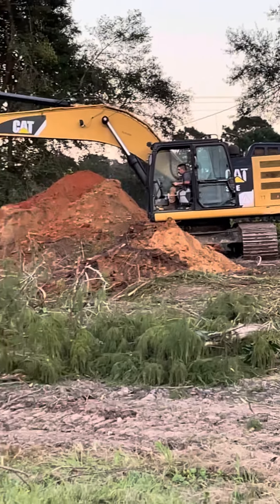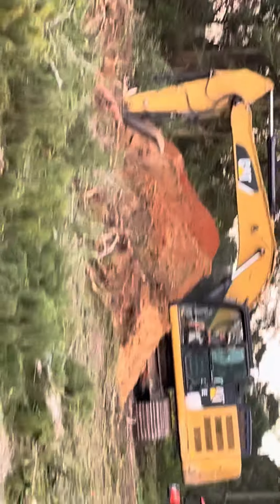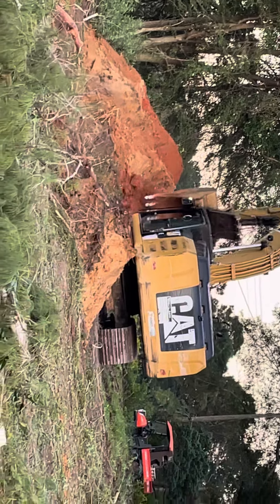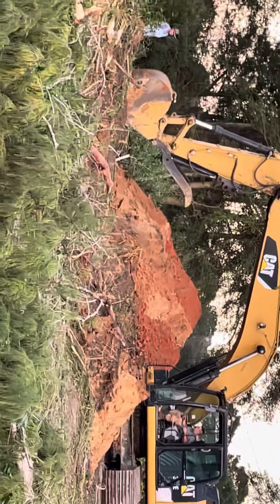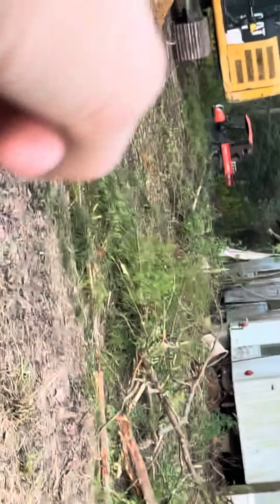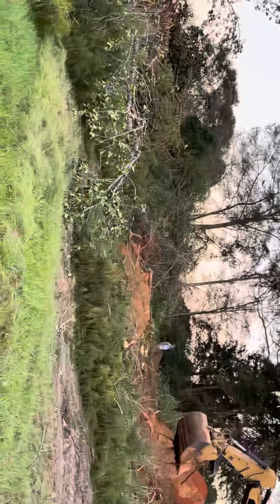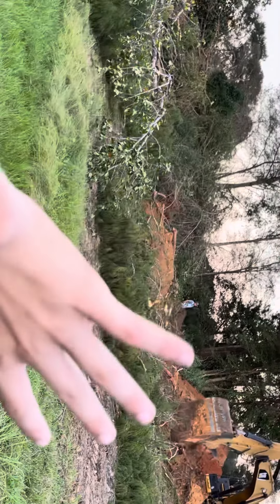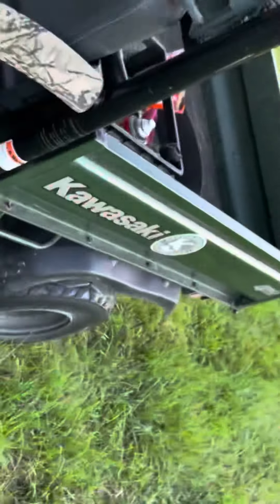Short little clip of Trackhoe ￼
This is what what a trackhoe does